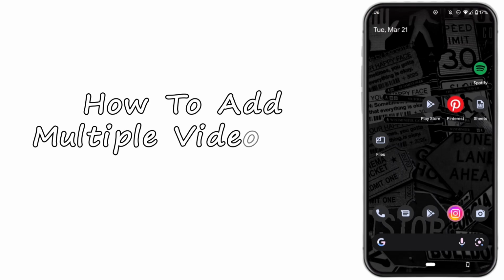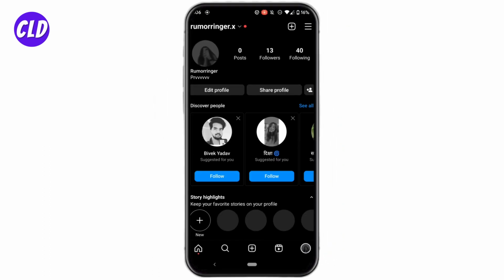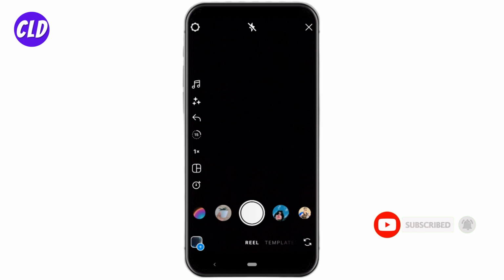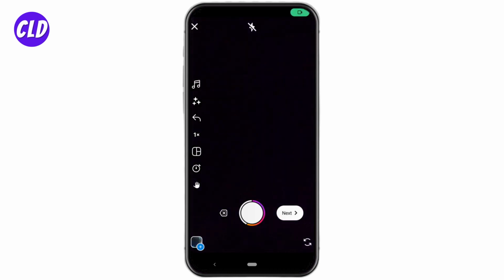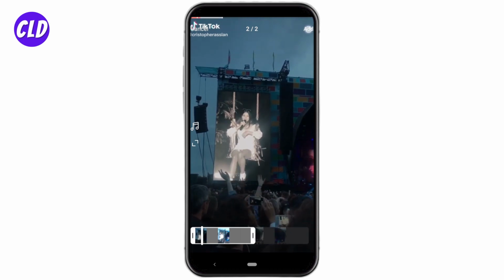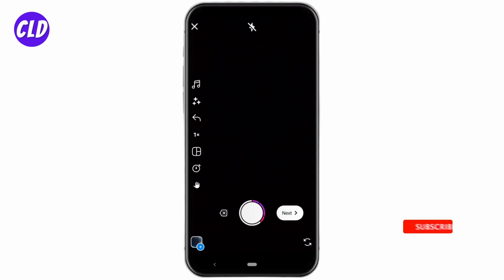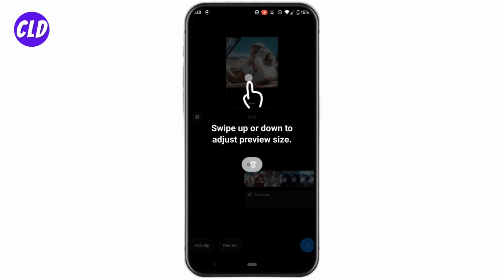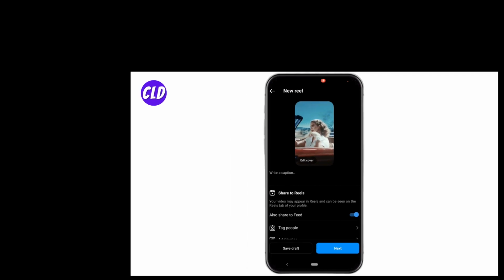How To Add Multiple Videos on Instagram Reels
Instagram Reels is a feature that allows you to create and share short videos with your followers. With Reels, you can add multiple videos to a single post, making it a great tool for telling stories or showcasing your creativity.

In this video, we'll show you how to add multiple videos on Instagram Reels. We'll walk you through the steps you need to take to create a Reels post with multiple videos.

Whether you're an experienced Instagram user or just getting started with Reels, this video will provide you with valuable insights and tips for creating engaging and dynamic Reels videos. We'll cover everything you need to know, from selecting and trimming your videos to adding captions and editing your Reels video with the available features.

So if you're ready to take your Instagram game to the next level and create engaging and dynamic Reels videos with multiple videos, then be sure to watch this video.

00:00 How To Add Multiple Videos on Instagram Reels
00:03 Open Instagram
00:15 Create your Instagram Reel
00:34 Add Multiple Videos on Instagram Reels